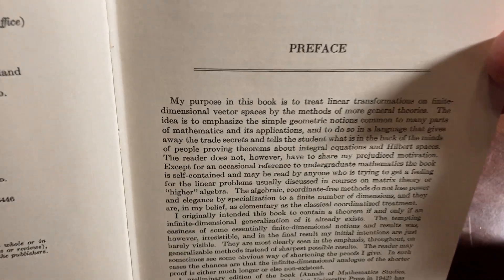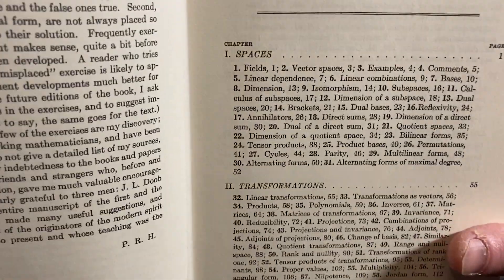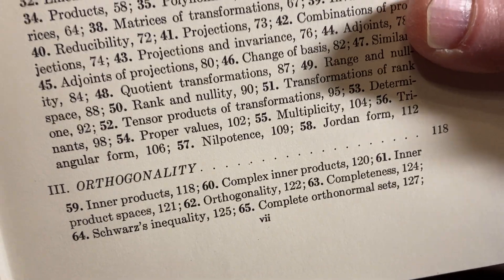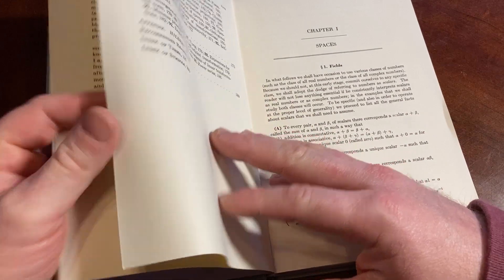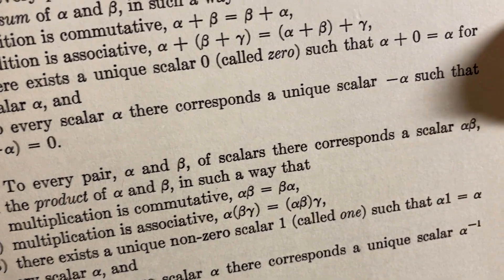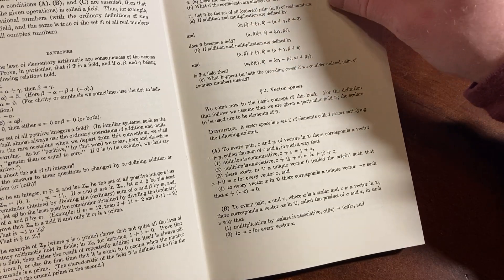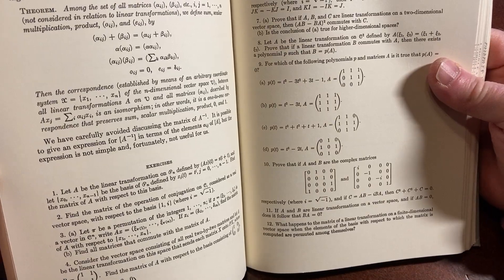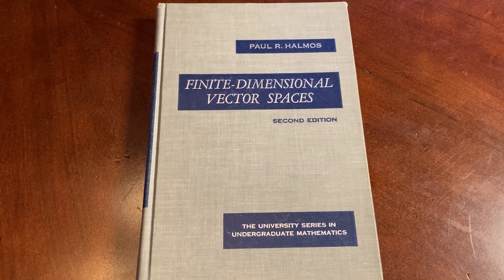Finite-Dimensional Vector Spaces by Paul R. Halmos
This math book is titled Finite-Dimensional Vector Spaces and it was written by Paul R. Halmos. This is an older book which is meant as an introduction to the subject of Linear Algebra. Luckily this book has been reprinted by Dover so it is widely available and affordable.